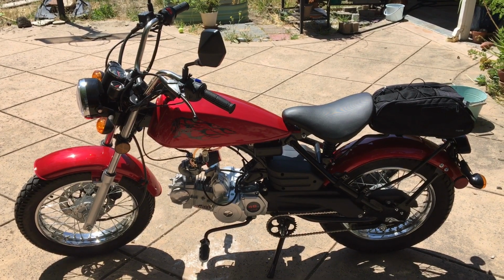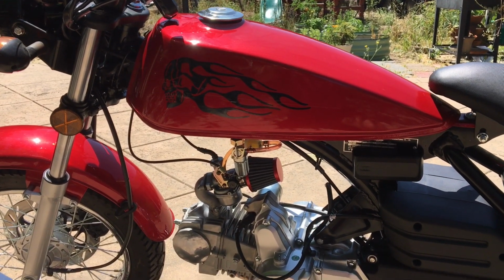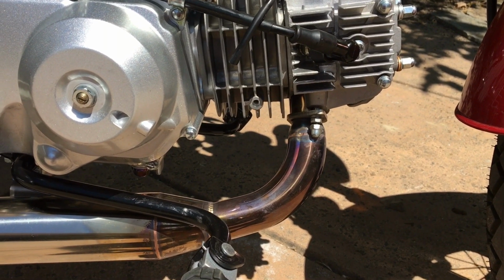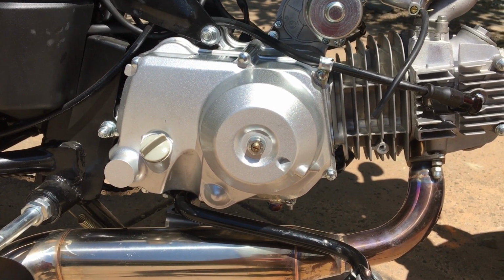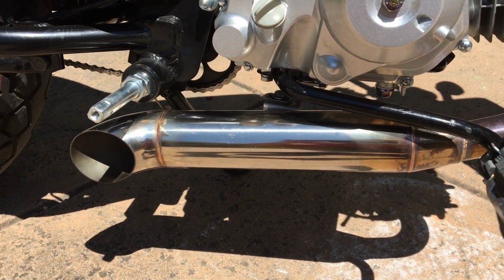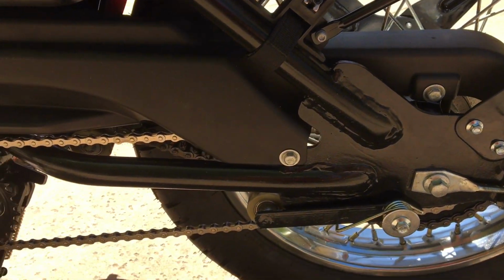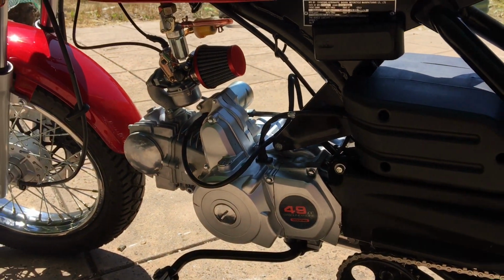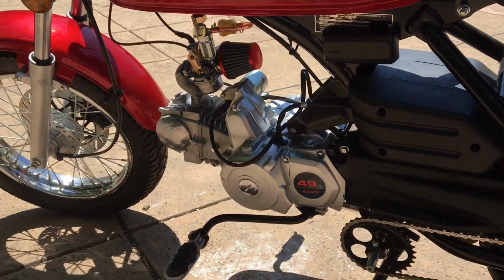SSR Lazer 6 ONE YEAR UPDATE 125cc Fully Automatic Moped UPGRADES and MODS List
New engine: X-PRO 125cc ATV Engine Motor 4-Stroke w/Automatic Transmission, Electric Start, NO Reverse Engine Model: 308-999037
PZ22 Carburetor
Rear cargo rack
Bike Rack Bag
Phone holder
Bar Snake
12V 3.5Ah 210A Powersports Battery
Faast Anti Vibration inserts
Pro Grip 714 Dual Sport Grips
Z brackets